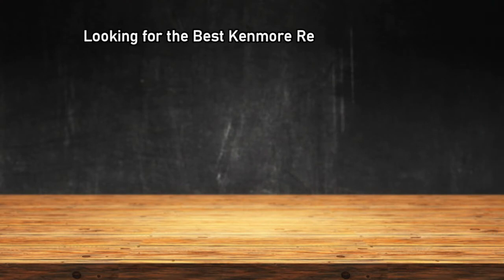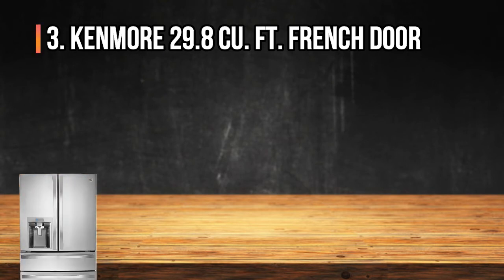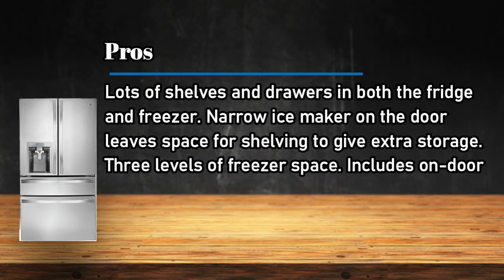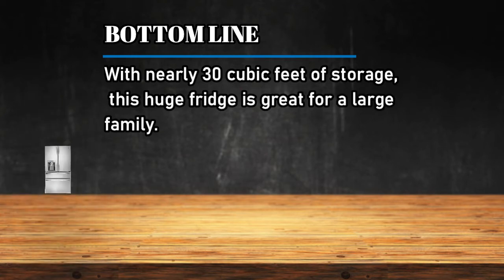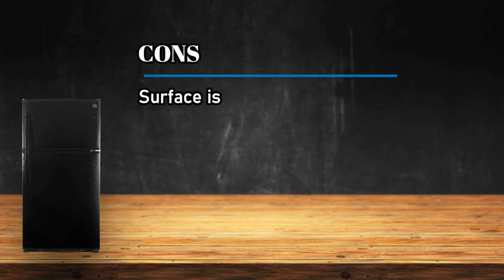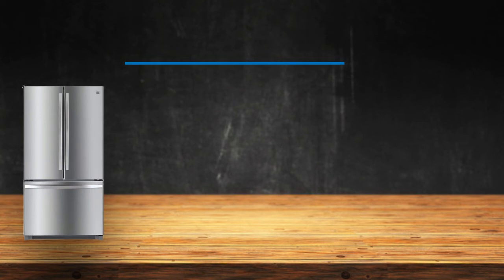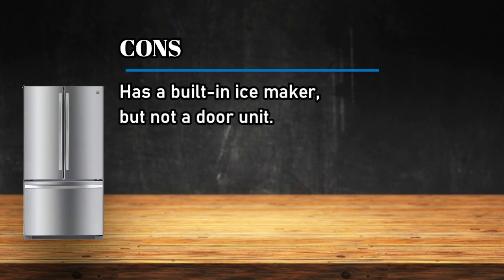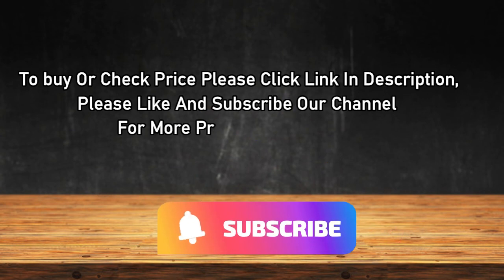Kenmore Refrigerators Review: Top 3 Models That Will Keep Your Food Fresh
🌐 ➡️ Links to the Top 3 Best Kenmore Refrigerators:

1. Kenmore 26 cu. ft. French Door Model: A Spacious and Efficient Refrigerator

2. Kenmore 21 cu. ft. Top Freezer: Affordable Simplicity and Reliable Performance

3. Kenmore 29.8 cu. ft. French Door: A Spacious and Versatile Refrigerator for Large Families
Kenmore refrigerators are known for their quality, reliability, and innovative features, making them a top choice for homeowners in search of the best refrigeration solutions. With a wide range of models available, Kenmore offers options to suit every need and budget. In this video, we will explore the best Kenmore refrigerators on the market, highlighting their standout features, storage capacities, and energy-saving benefits. Whether you're looking for a spacious French Door model, an affordable top freezer option, or a refrigerator with premium features, we've got you covered. Let's dive into the world of Kenmore refrigerators and discover the perfect appliance to meet your cooling needs.

0:00 Top 3 Best Kenmore Refrigerators
0:26 Kenmore 29.8 cu. ft. French Door
1:03 Kenmore 21 cu. ft. top freezer
1:31 Kenmore 26 cu. ft. French Door model